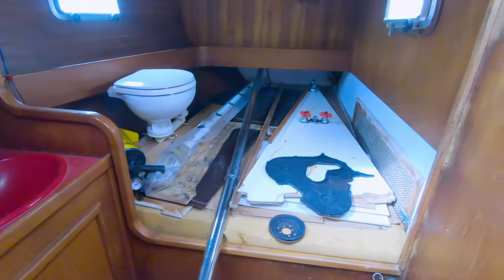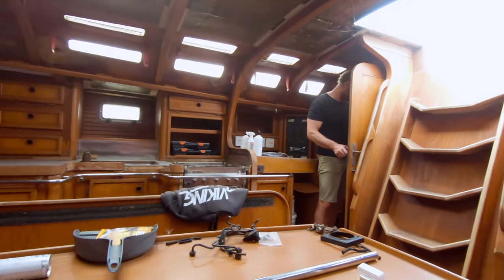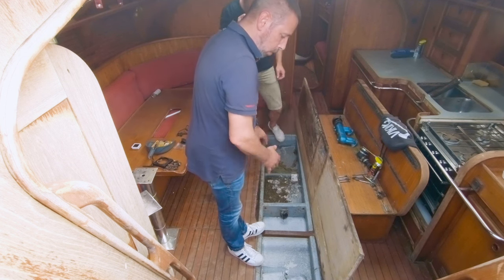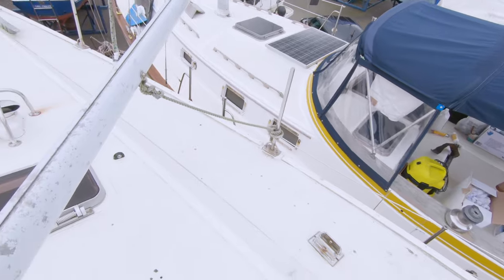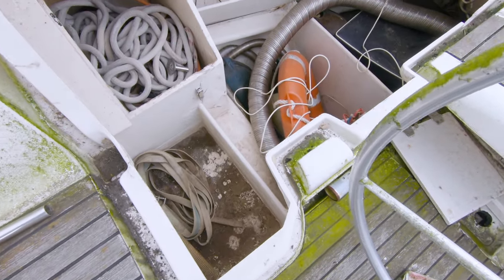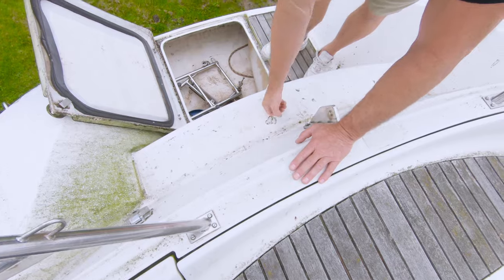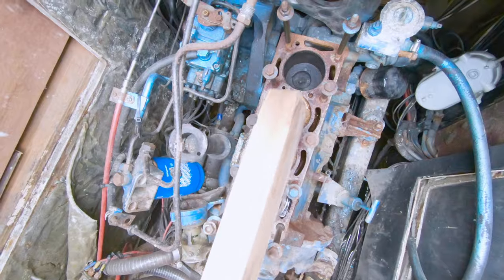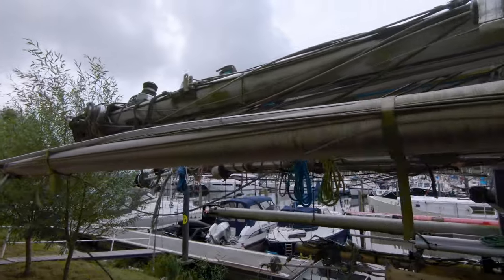First look at an abandoned '89 JEANNEAU 47 - Ep001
In this video i take a look at an abandoned sailing yacht, a Jeanneau Sun Kiss 47. She was advertised as a project boat and had been laying at the yard for nearly 5 years without anybody looking after her.

The current owner gave us permission to take a look. After a 2,5 hour drive, friend Chris an i arrived at the marina and went aboard. She was pretty dirty and in desperate need of some TLC to say the least.

In the next episode we can probably tell you if this has the potential of being our new dream project!

0:00 Meet the boat
01:08 Interiour
03:42 A look under the floor
06:17 The Deck
08:50 The Cockpit
11:33 Yet more water
12:33 The Engine (compartment)
14:23 The Mast and Boom
15:15 Thank You